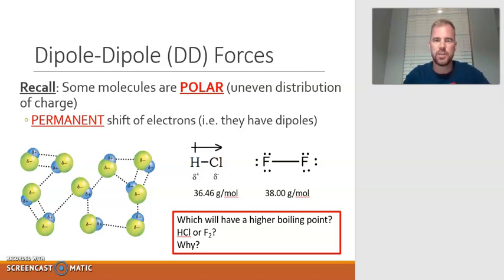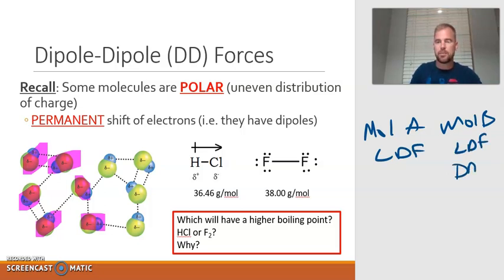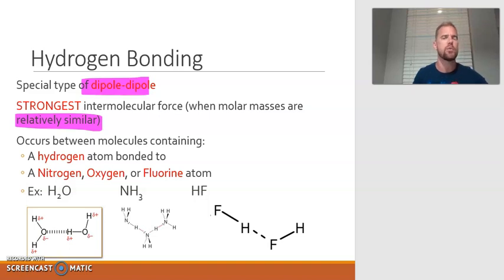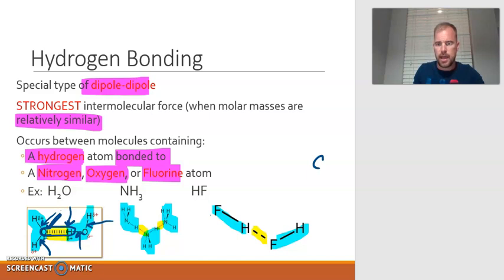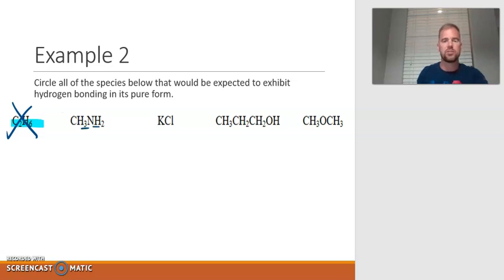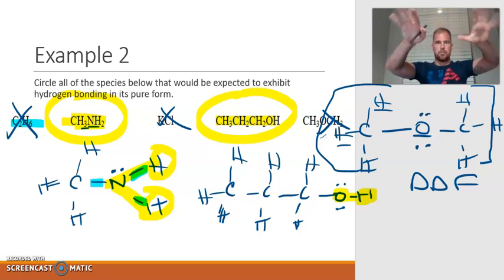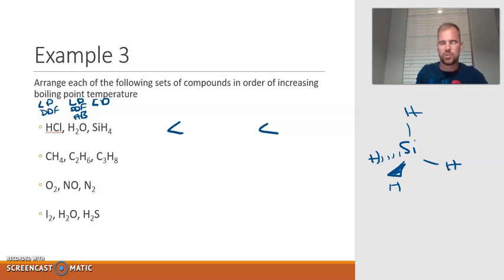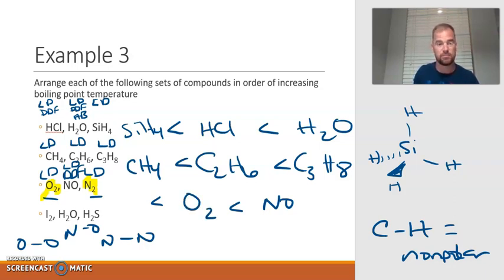Section 8.1 (Part 2)